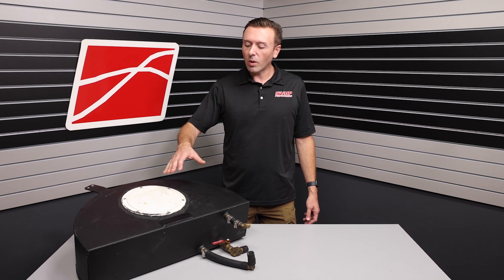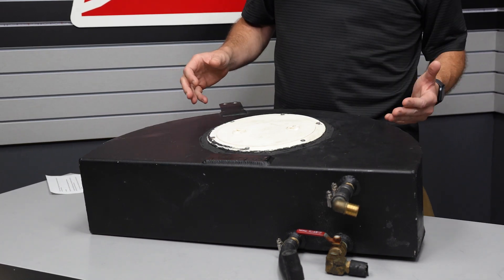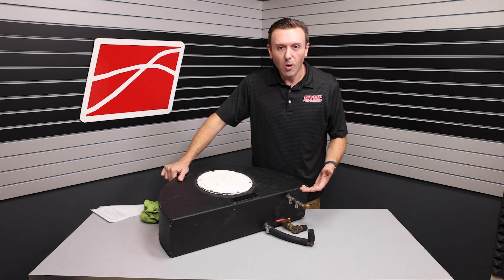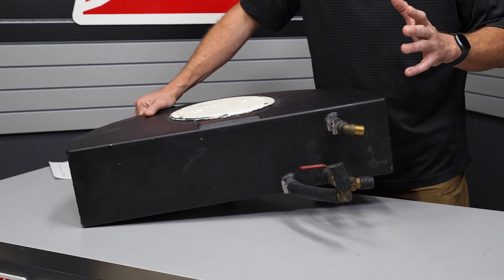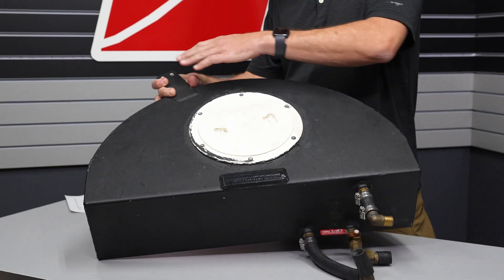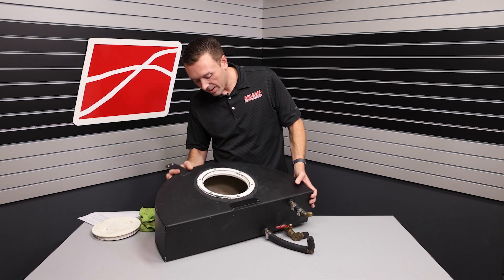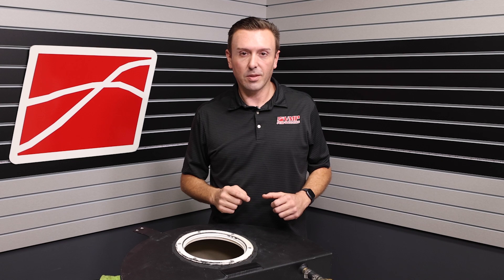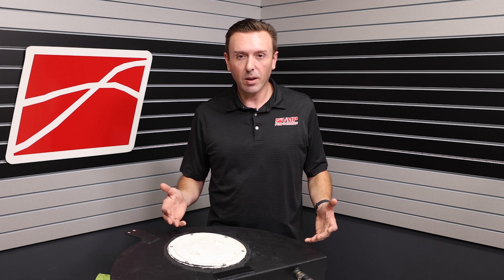Trunk Ice Tank PROS and CONS! Deep dive on trunk mounted ice tanks. || Tech Talk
In today's video, Justin takes a closer look at a common trunk ice tank for air to water intercooling systems.  We see a few of the pros and cons, as well as discuss some potential consequences that have disastrous results if they aren't properly addressed.

With all of this in mind, what would you like to see in a trunk mounted ice tank if VMP were to design and manufacture one?

Drop your suggestions in the comments and we'll definitely keep them in mind as we explore this solution for the challenges of making big power!